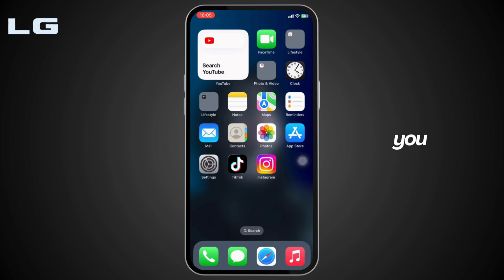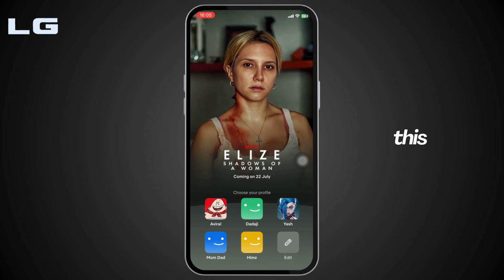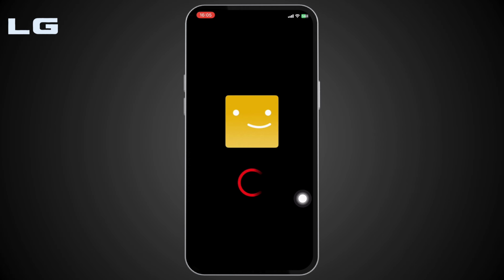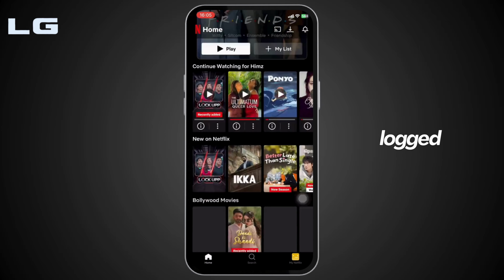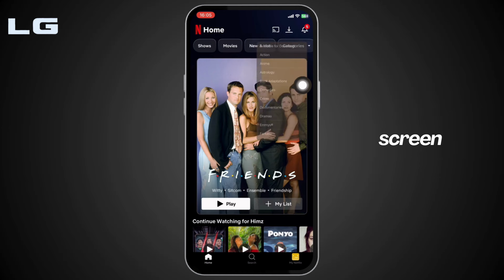How to Find Documentaries on Netflix Mobile | Netflix Documentary Movies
Want to watch documentaries on Netflix? In this tutorial, I will show you how to find documentary movies and series using the Netflix mobile app.

00:00 – Introduction
00:05 – How to Find Documentaries on Netflix Mobile Step-by-Step